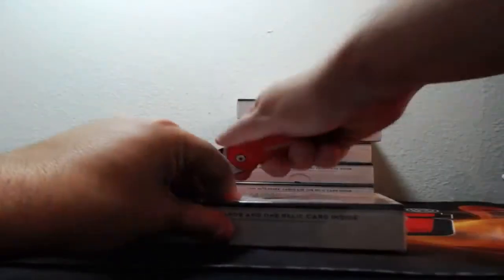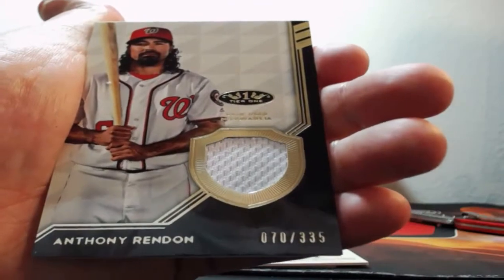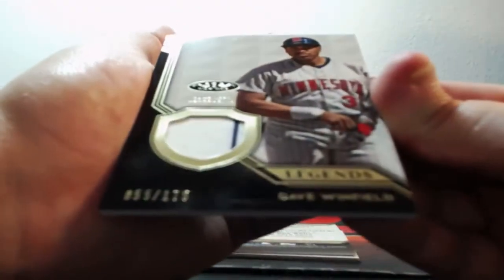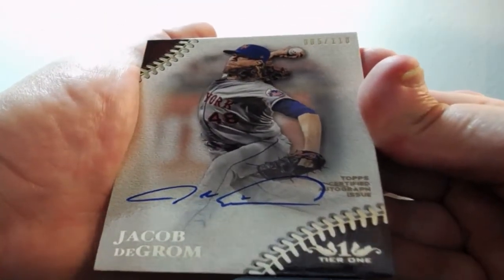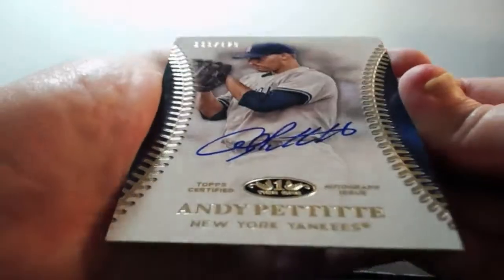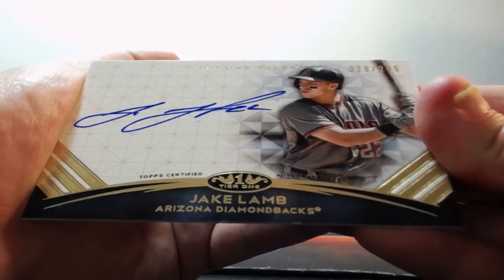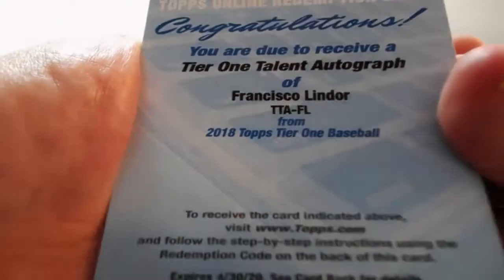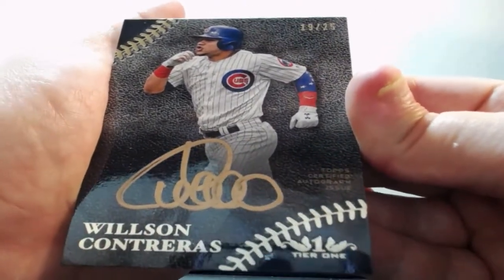06-02-2018 2018 Topps Tier One Baseball 6 Box 1/2 Case Break AUTO MOJO!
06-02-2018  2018 Topps Tier One Baseball 6 Box 1/2 Case Break  AUTO MOJO!